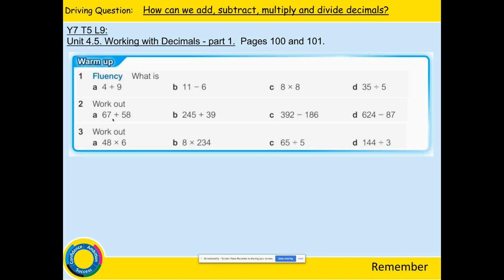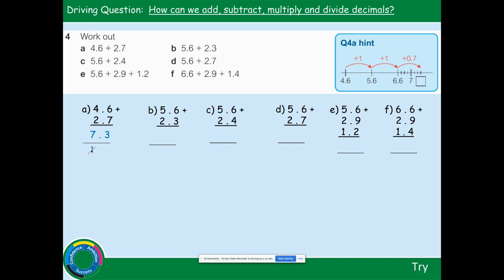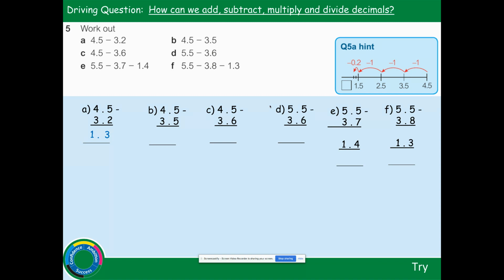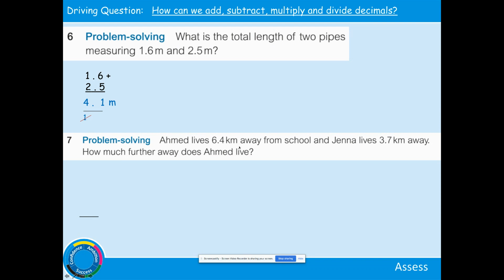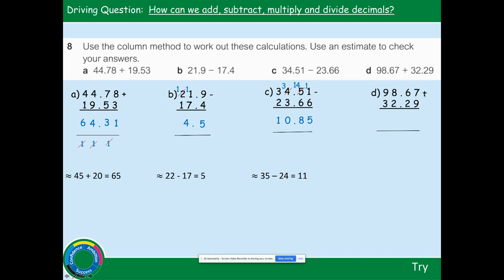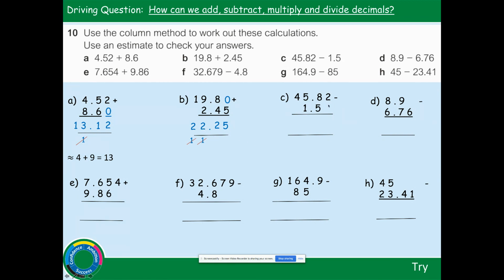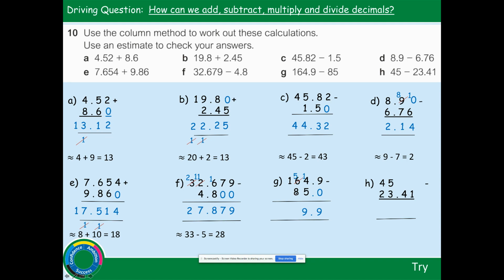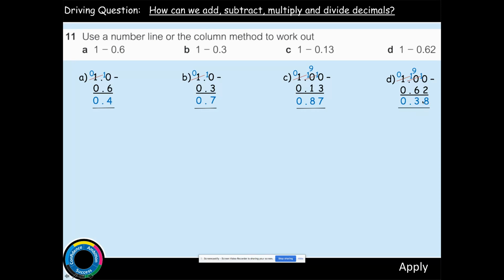Year 7 Maths Term 5 Lesson 9